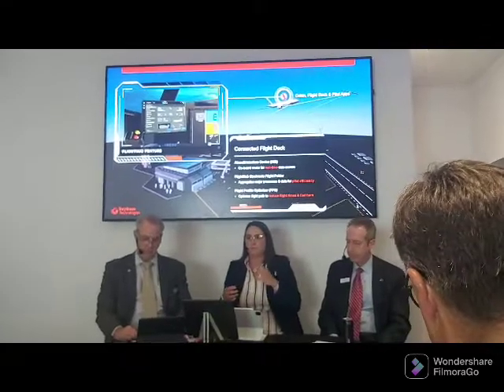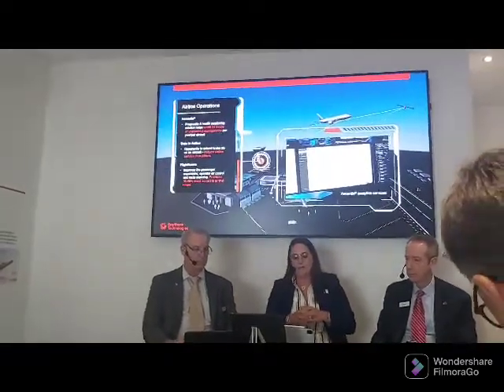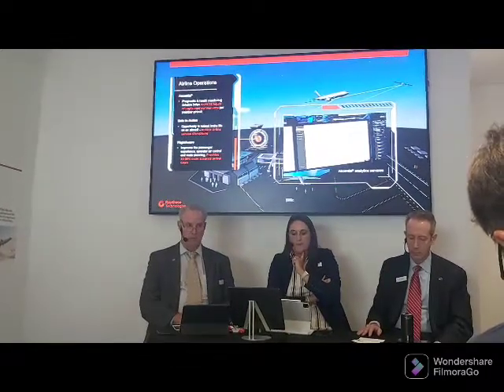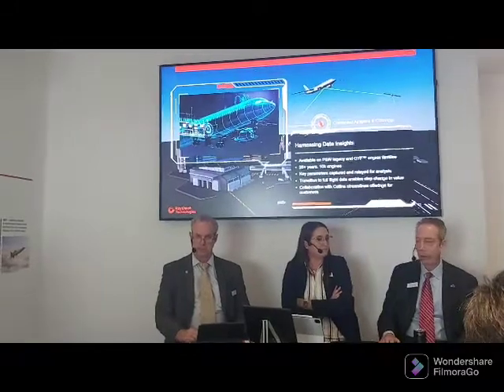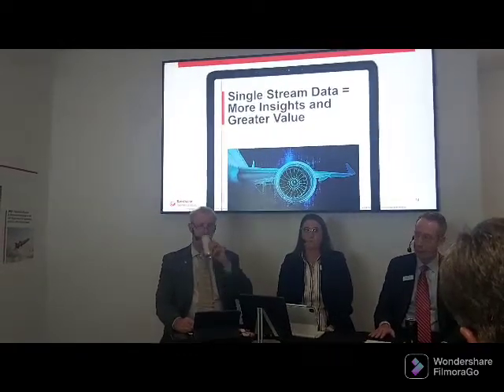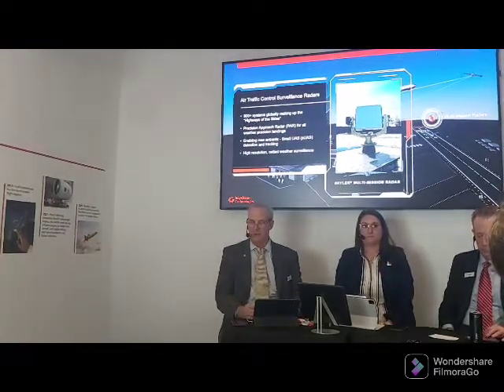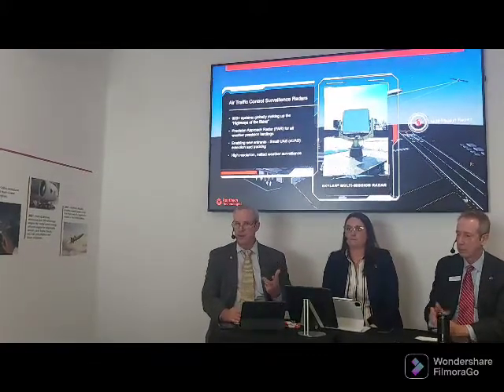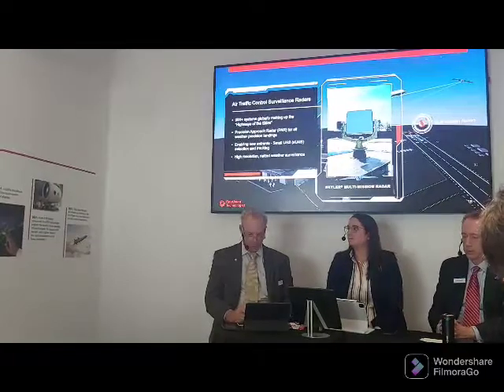Media briefing by Raytheon Technologies on Connected Aviation Ecosystem on Day 1 of FIA 2022.